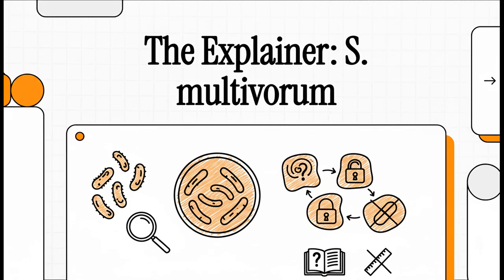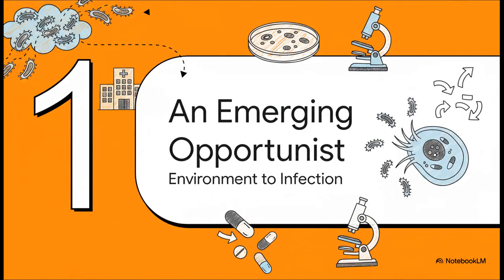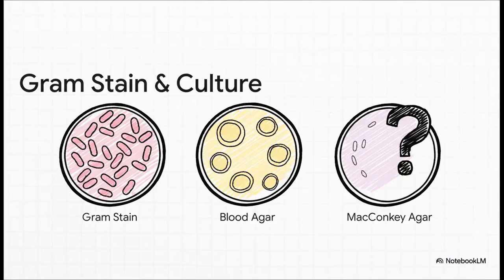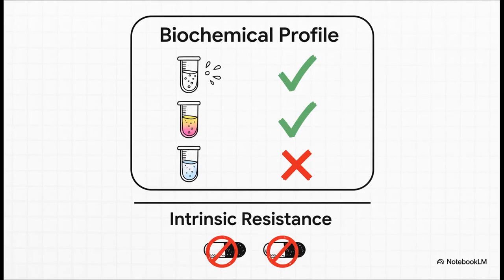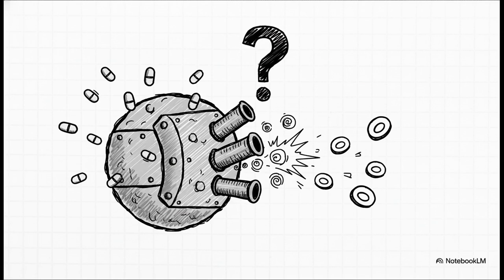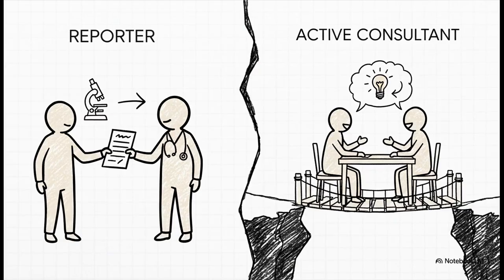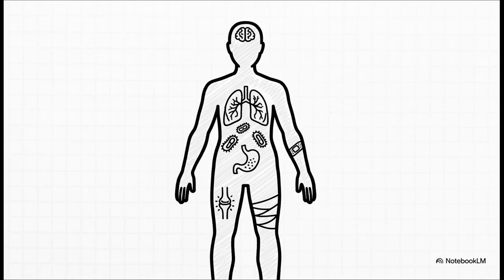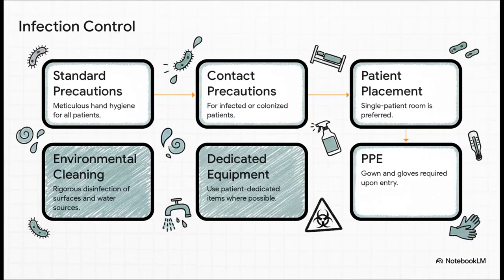Sphingobacterium multivorum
Often dismissed as an environmental contaminant, Sphingobacterium multivorum is an emerging opportunistic pathogen with a formidable intrinsic resistance profile. For microbiologists, it presents a significant challenge: How do you guide therapy for an organism with no official susceptibility breakpoints?

This essential briefing provides a comprehensive overview of this rare but resilient Gram-negative rod. We'll explore its identity as an emerging opportunist, the key laboratory workflow for identification (including its characteristic biochemical profile), and the importance of definitive molecular methods like 16S rRNA sequencing.

Discover the clinical impact of S. multivorum, from bacteremia and meningitis to respiratory infections, especially in immunocompromised patients. Most critically, we address the "guideline void" in antimicrobial susceptibility testing, outlining strategies for labs to navigate the absence of EUCAST or CLSI breakpoints and provide clinically useful information.

Timestamps:
00:00 - Introduction: Contaminant or Pathogen?
00:56 - Chapter 1: An Emerging Opportunist
01:59 - Chapter 2: Laboratory Identification
03:26 - Chapter 3: Definitive Molecular ID
04:08 - Chapter 4: The Susceptibility Breakpoint Void
04:53 - Chapter 5: Clinical Impact & Control

What is your laboratory's protocol for testing and reporting on rare non-fermenters without official breakpoints? Share your approach in the comments below.